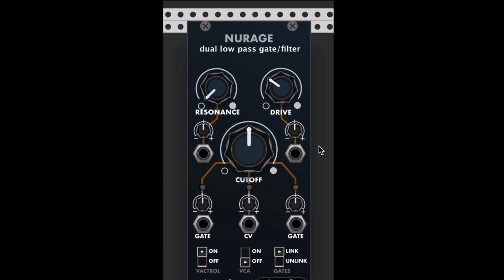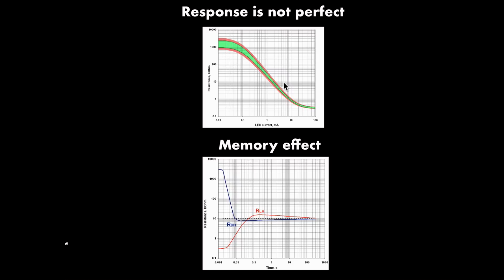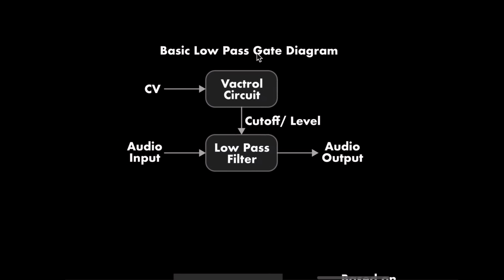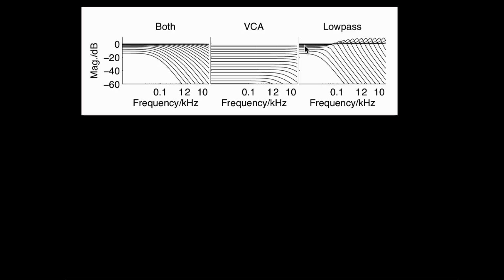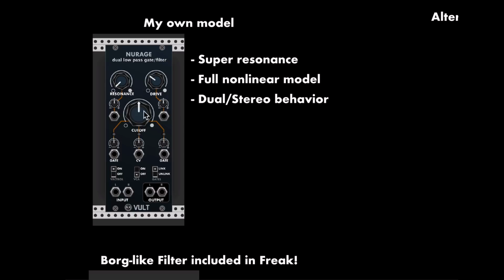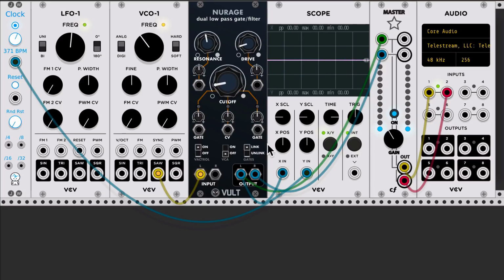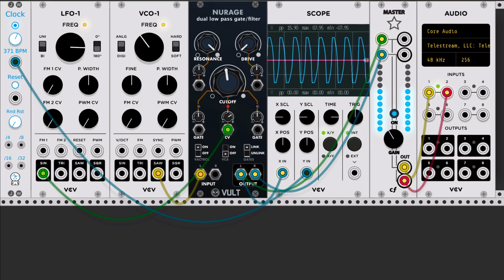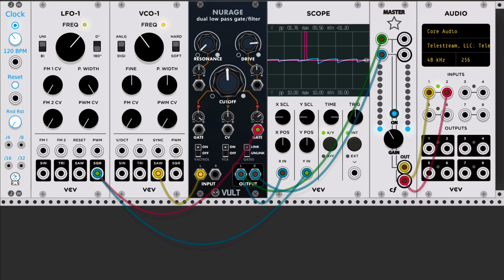Vult Nurage: What's a low pass gate?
This video presents the operating principle of low pass gates and gives an overview of the new module Nurage, a virtual analog model of the modded Buchal low pass gate.